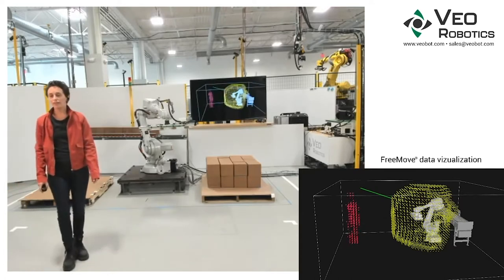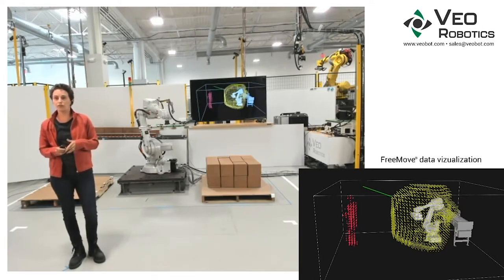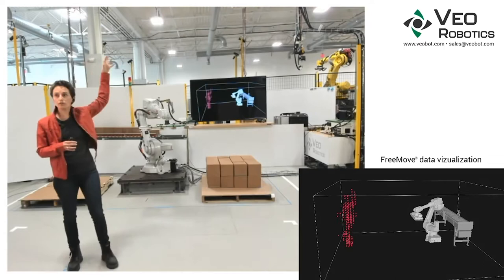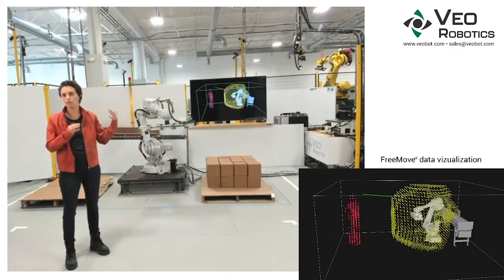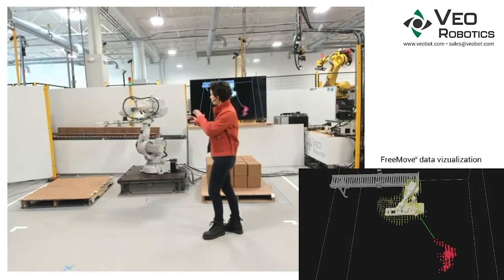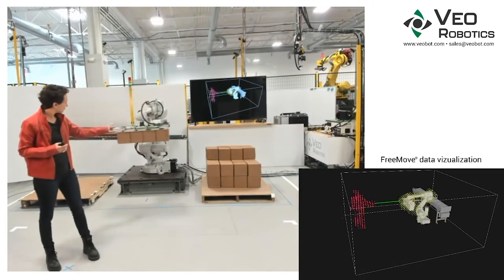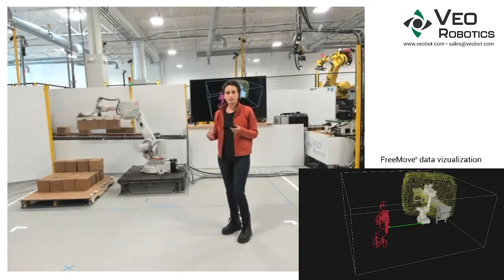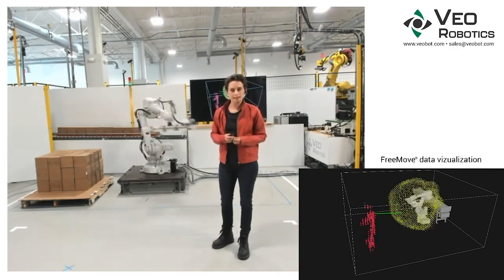Veo Robotics - Collaborative Palletizing Demo with Clara Vu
This is a recording of Veo's demo from RIA Robotics Week, featuring a collaborative palletizing workcell built to demonstrate Veo's FreeMove system.  Although FreeMove works in many different applications, this particular workcell was inspired by some of our CPG customers. Operators need to enter the workcell frequently to exchange pallets and occasionally adjust boxes and handle other faults; FreeMove reduces the overall cost and complexity of human-robot collaboration.